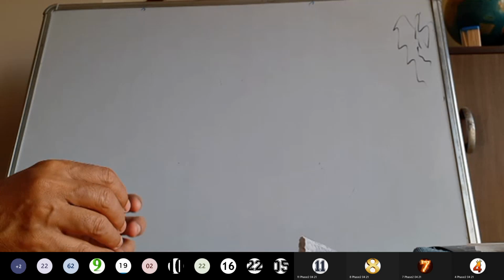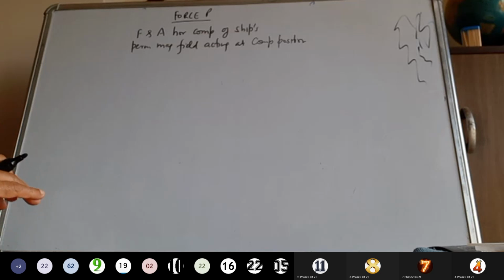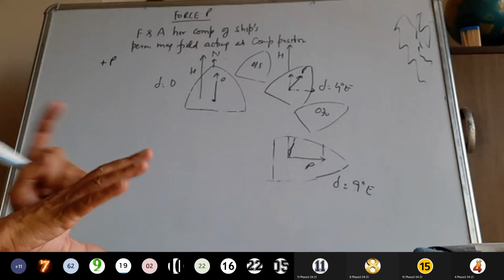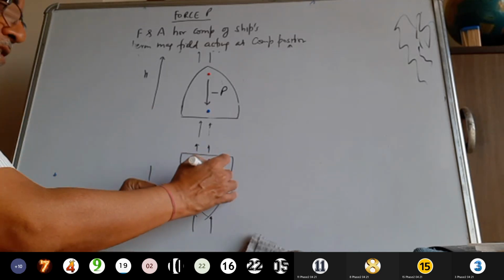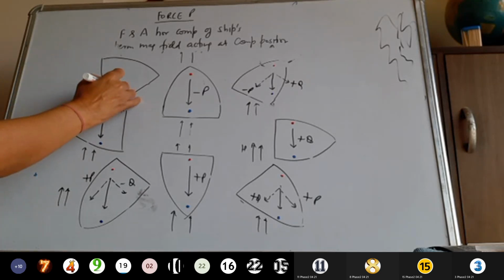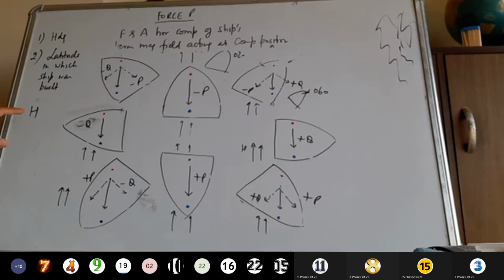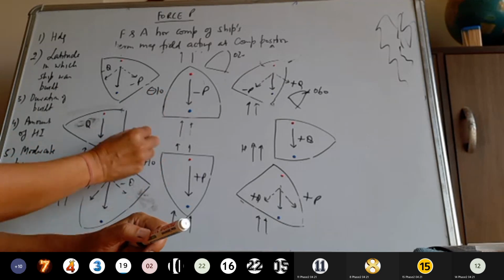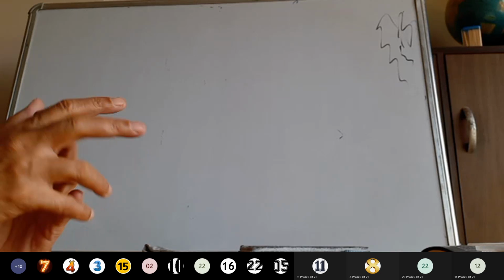Magnetism Lecture 4 By Capt Shrivastava